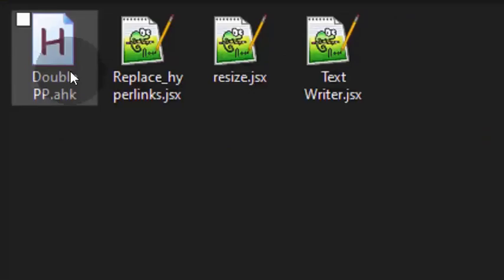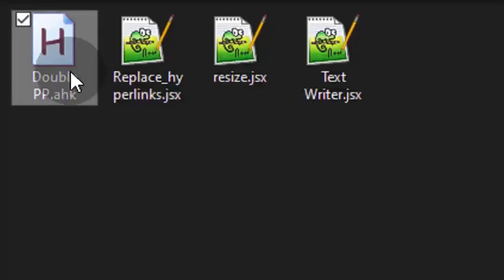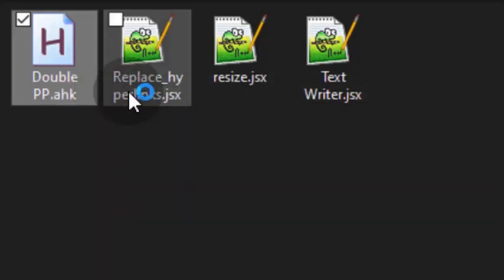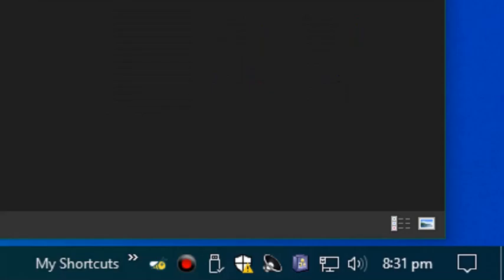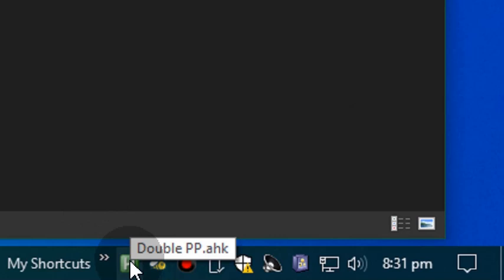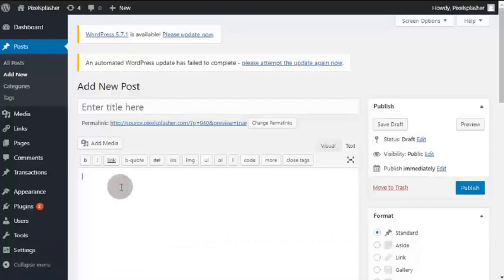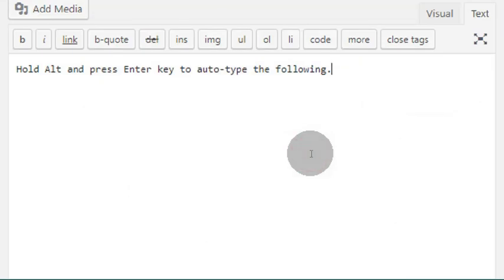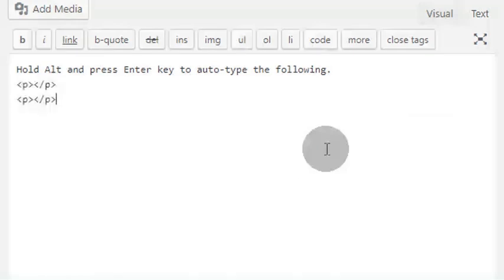Auto Type Double P Tags in Wordpress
This AutoHotkey script types p HTML tags twice in a Wordpress post edit form.